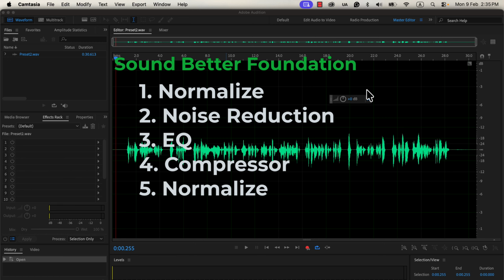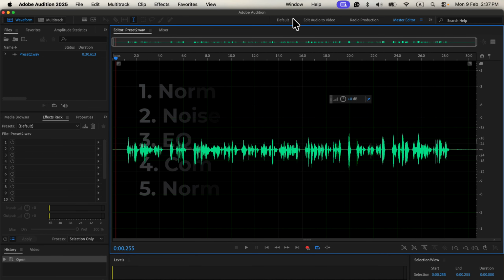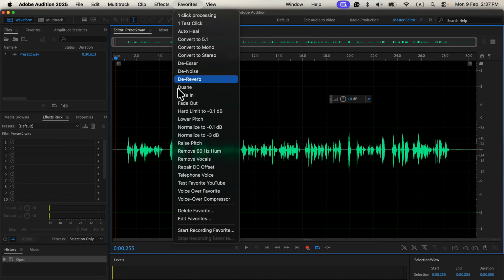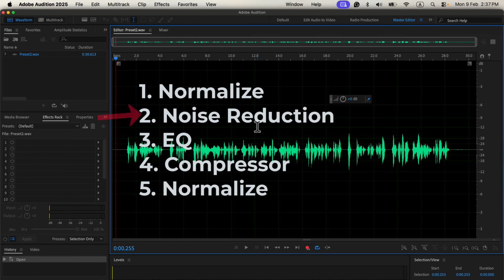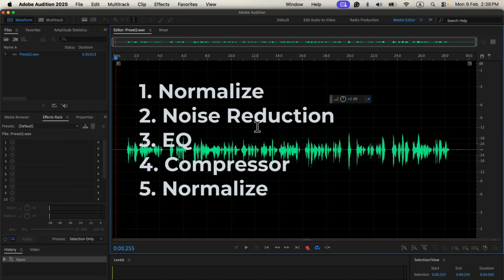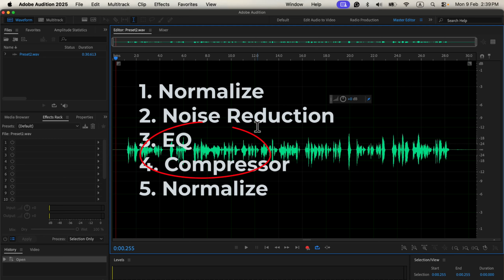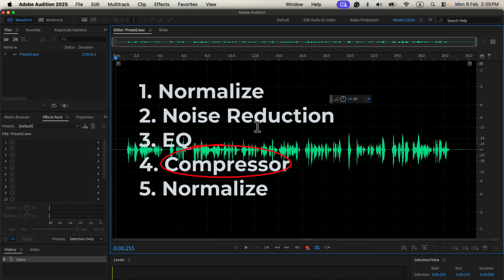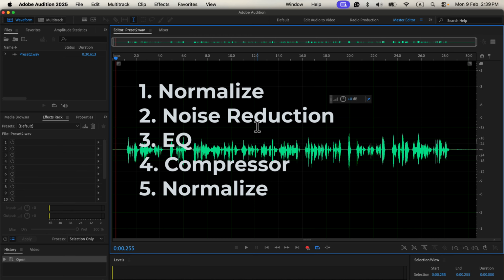Must Follow audio processing basics for great quality audio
If you want professional-quality audio, the most important thing is getting the foundation right.

In this video, I explain the core five-step audio processing workflow that I use in all my courses and training. This workflow works in any audio editing software, whether you use Audacity, Adobe Audition, Reaper, TwistedWave, Pro Tools, Logic Pro, or something else.

You will understand why the process stays the same across all software, how to use normalization correctly for voice work, what built-in noise reduction tools can and cannot fix, and why third-party noise reduction plugins often give better results.